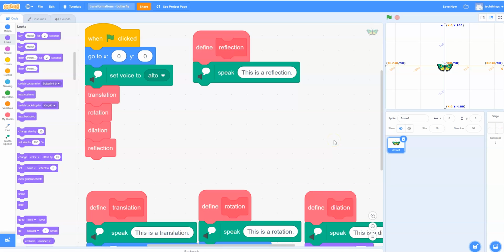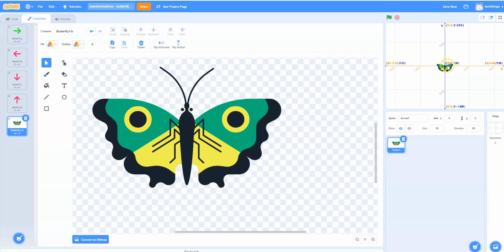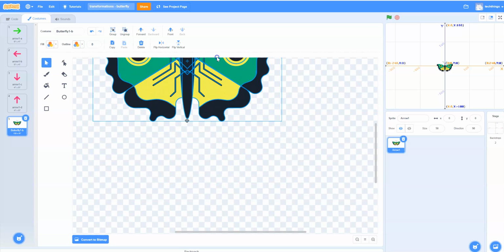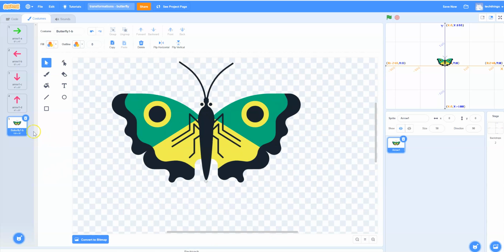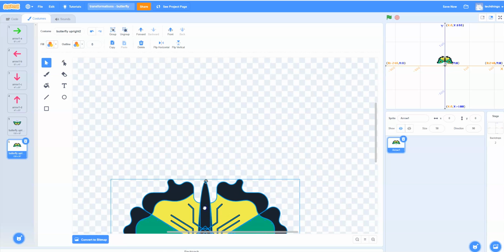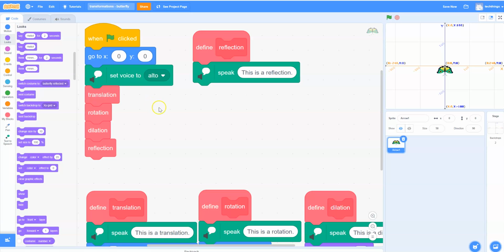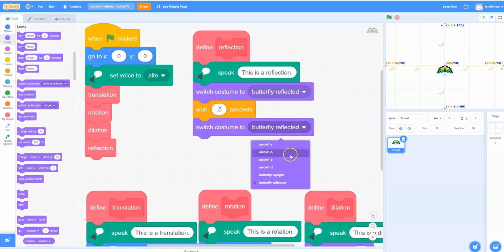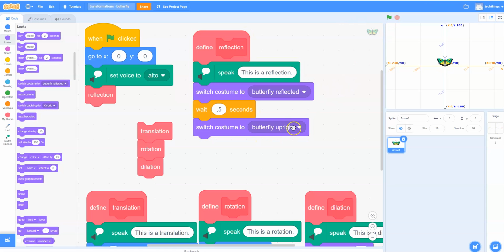Adding a reflection transformation to our Scratch application.